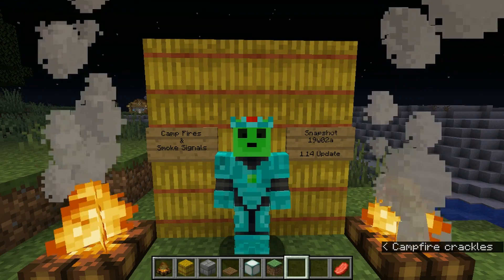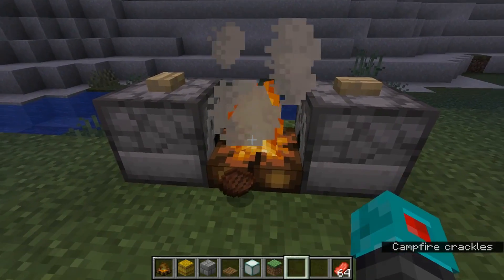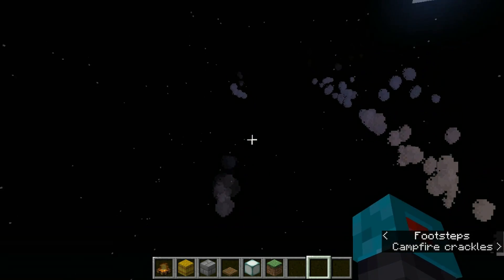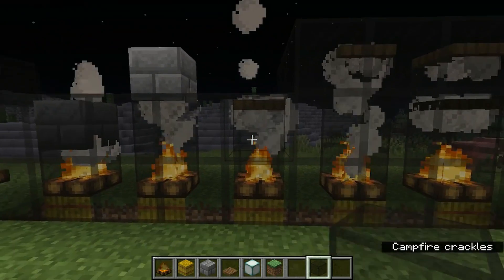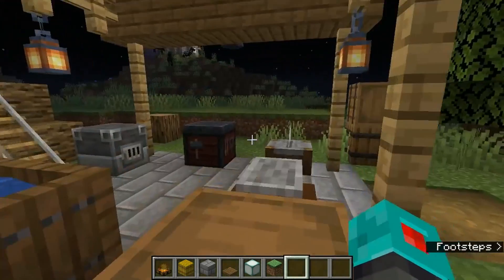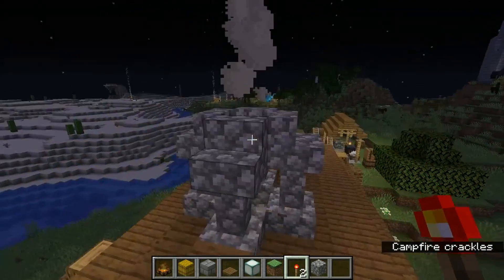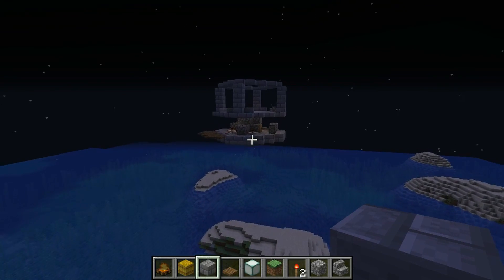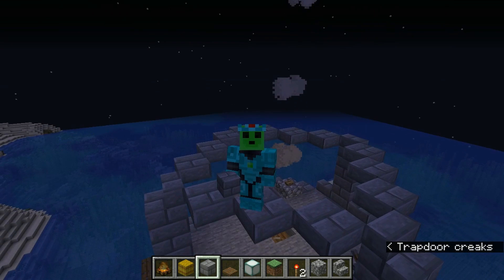Camp Fires & Smoke Signals in 19w02a, a 1.14 Snapshot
Today I have some builds and examples of how you can use the new campfires in your Minecraft builds. From fireplaces to signal fires, this video covers everything to do with how the campfire works and several ways you can use it the campfire to send signals.